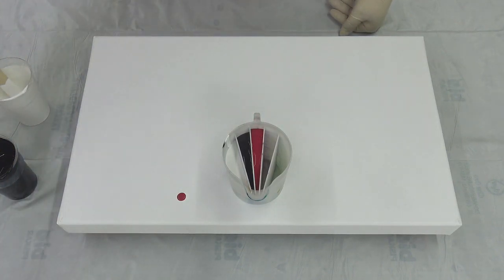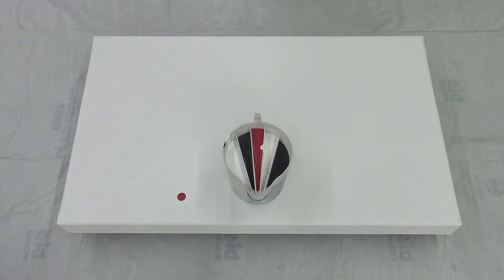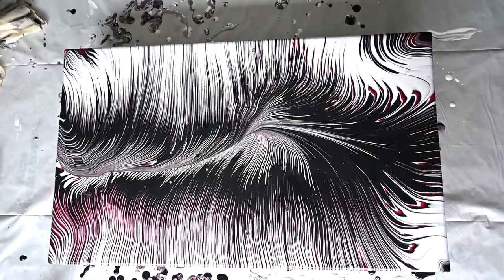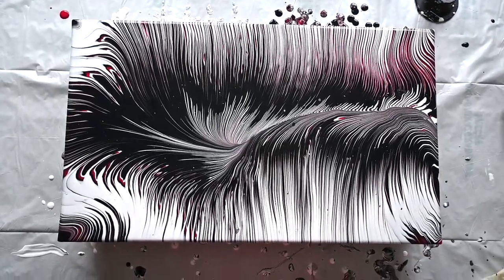(813) Acrylic pour PAINTING with CLASSY colours ~ Red, Black and White ~ Split cup ~ Beginners art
In today's video I will show you how to paint Acrylic pour painting with Classy colours ~ Red, Black and White acrylic paints and Split cup.

If you are a beginner in fluid  art, this Classy Split cup acrylic pour is definitely a technique that you can try too!